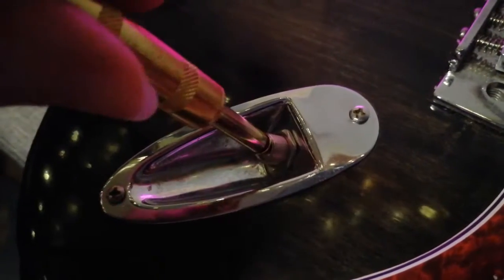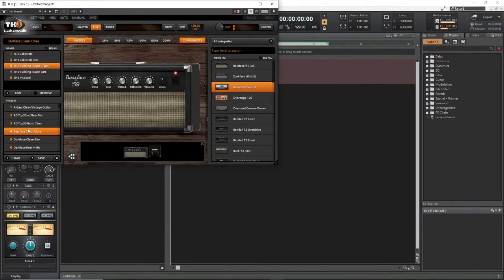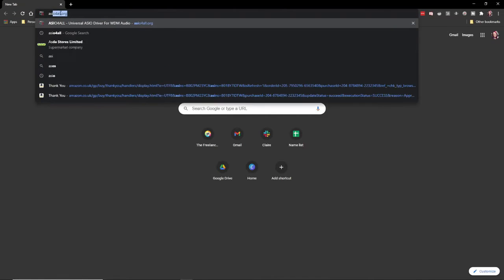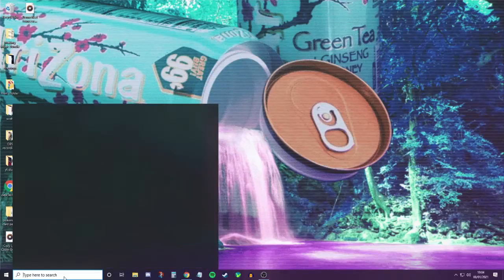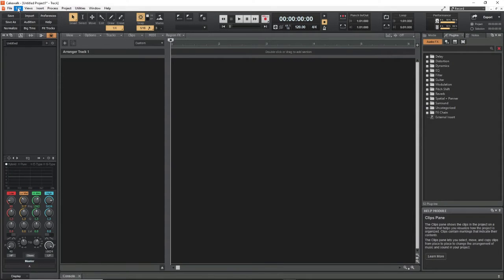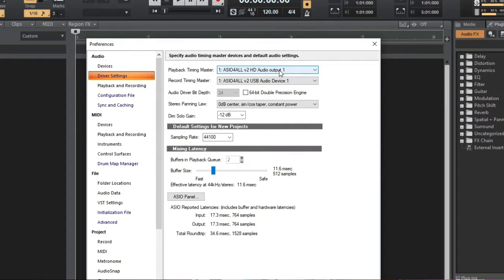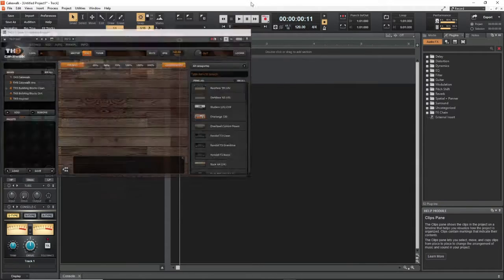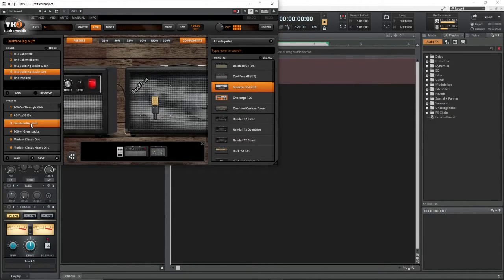How to Use a Cheap Guitar USB Cable with Cakewalk TH3 🎵🤘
In this video, I show you how to use a cheap USB guitar interface cable from Amazon with Cakewalk by Bandlab and TH3, so you can have fun playing electric guitar on a budget!

Can't get your cable to work with Cakewalk? Let me show you a simple fix that might be causing the problem!

===CHAPTERS===
0:00 Intro
0:45 What You'll Need
1:08 Installing Software
2:05 Set Up

===Here are some of the sites I found good plugins for FREE but you can probably find a ton more of them on Google===

EQUIPMENT:
Camera: Honor 20 Lite
Microphone: Marantz USB Condenser Microphone
Software: Filmora Pro, Audacity, & Cakewalk by Bandlab